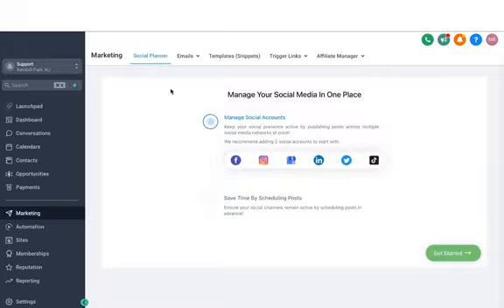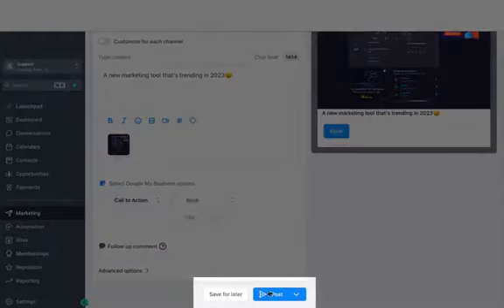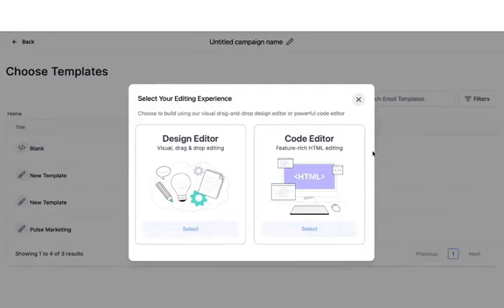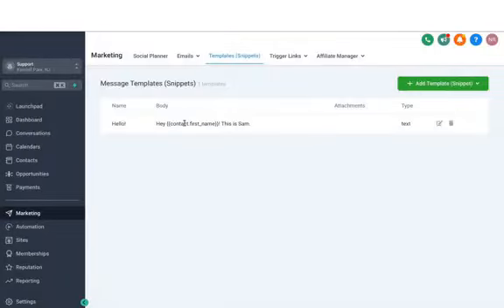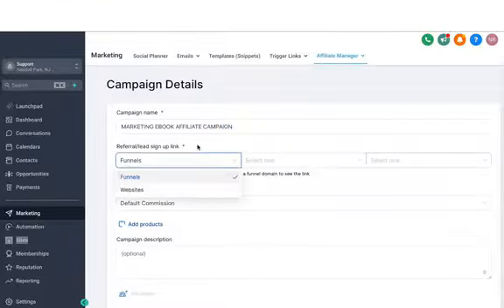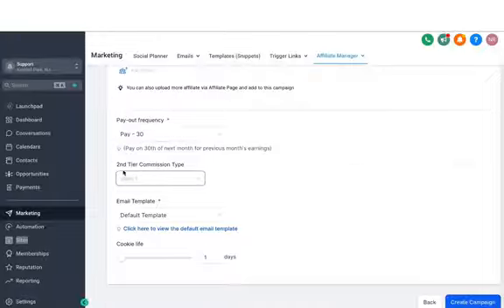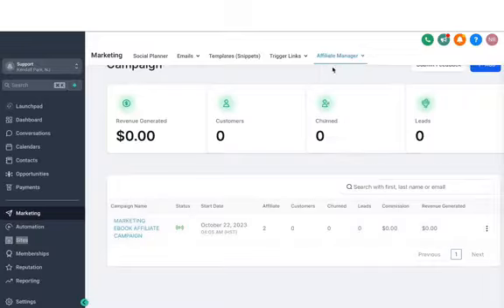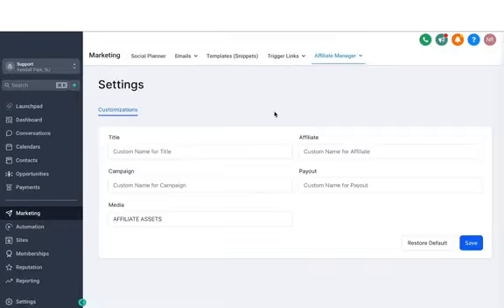How to Set Up and Use The Marketing Area